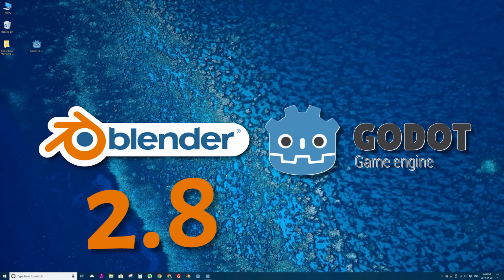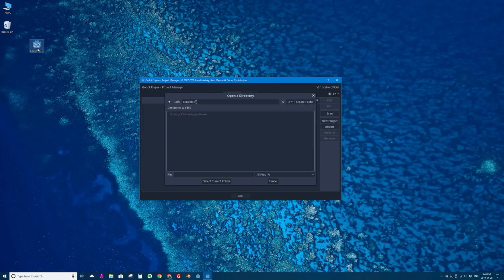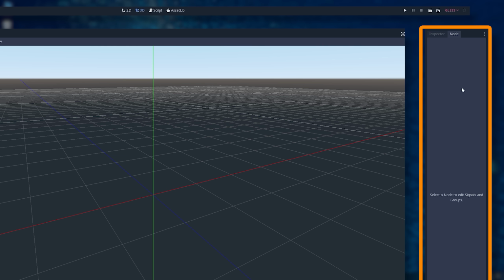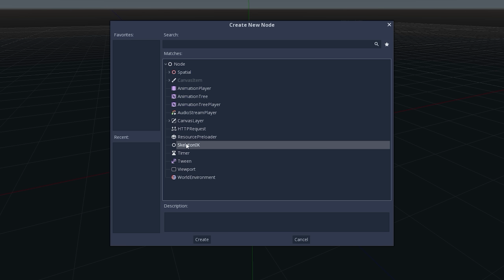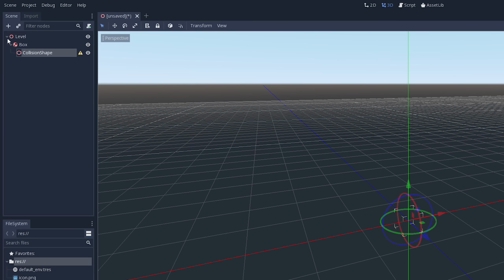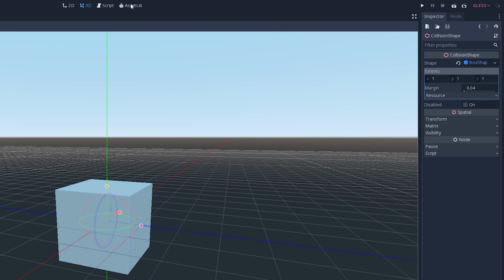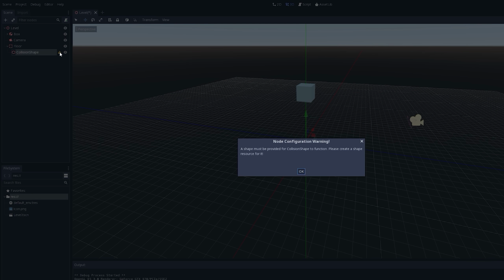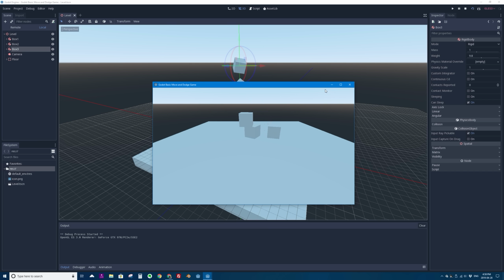Godot 3.1: Creating a Simple 3D Game: Part 1 (Intro, Nodes & 3D Physics)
- A little about the Godot Game Engine (history, development, technology used, etc)
- Where to download the Godot Game Engine, and what platforms it is available for Win / Mac / Linux)
- Godot's Interface: panels (docks), workspaces, viewports
- How to navigate the 3D viewport: mouse and keyboard view controls, splitting the viewport into multiple view. Keyboard shortcuts for views (front/side/top)
- Introduction to Nodes: building blocks of a Godot game, which are created in a node 'tree'.
- Creating a 3D scene including rigid body objects, static objects, collision shapes, light and camera.
- Playing a game scene with physics running where blocks fall and tumble on the ground floor.

Visit my Godot 3 Tutorial Series playlist for all my Godot tutorials!